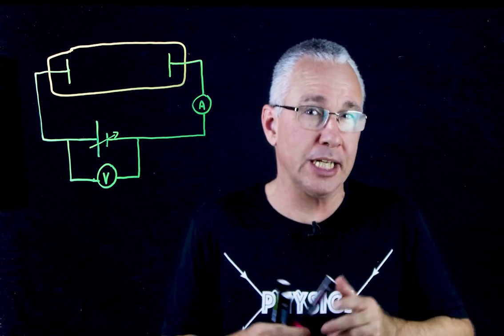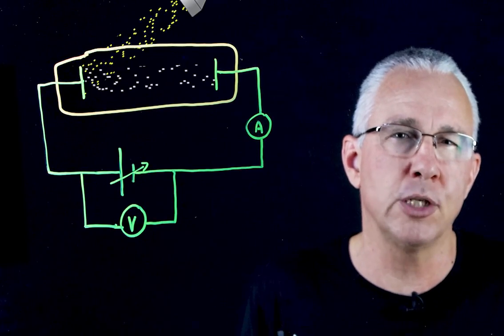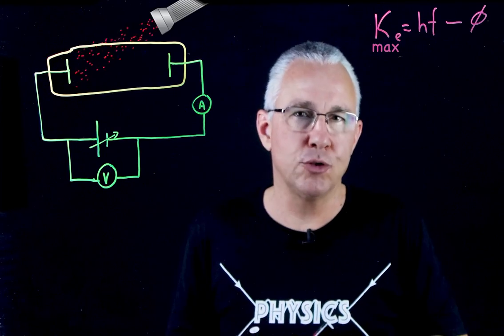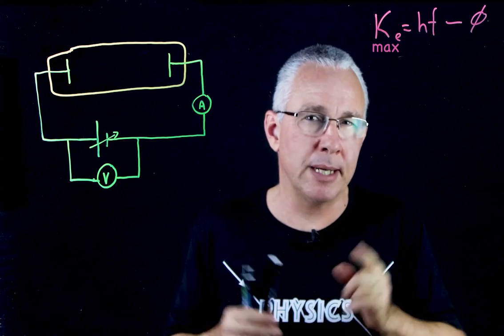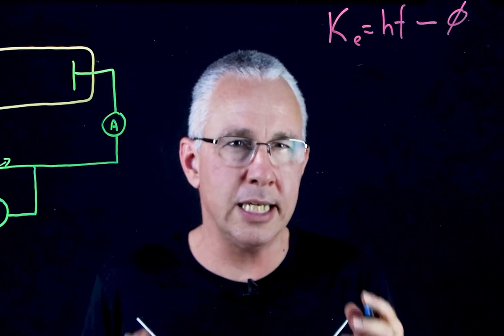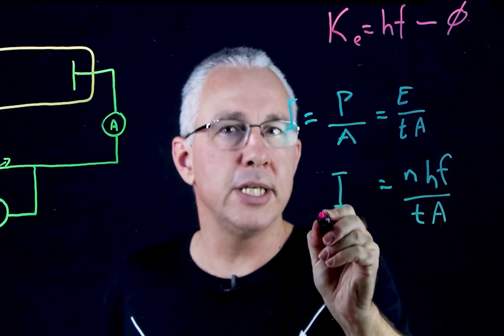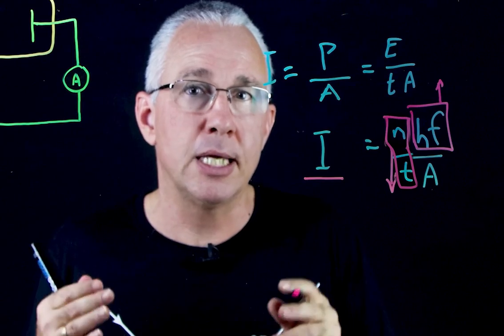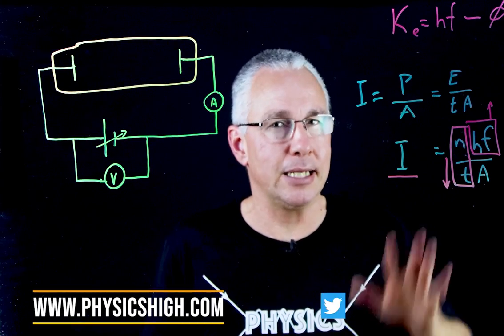Addressing a common misconception about the photoelectric effect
This brief video addresses a common error when trying to understand the photoelectric effect and it has to do with the meaning of intensity